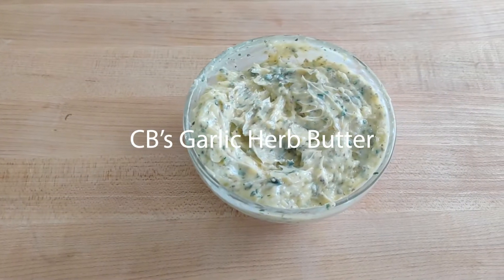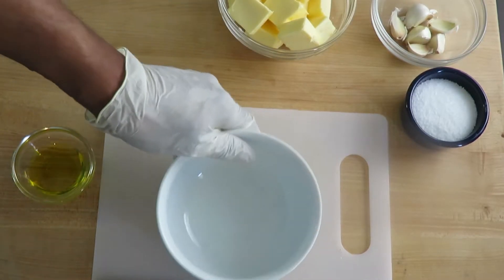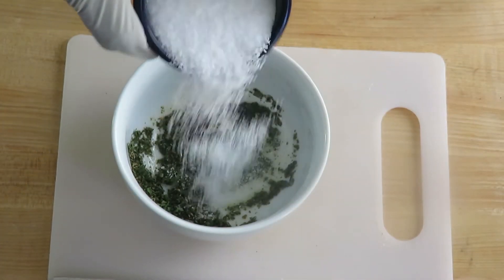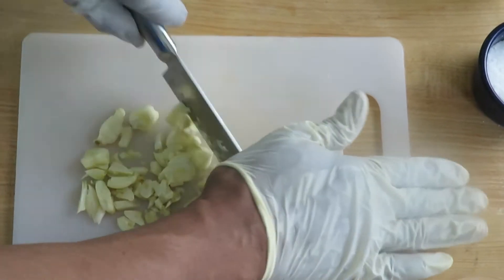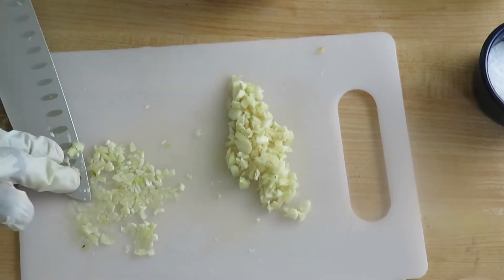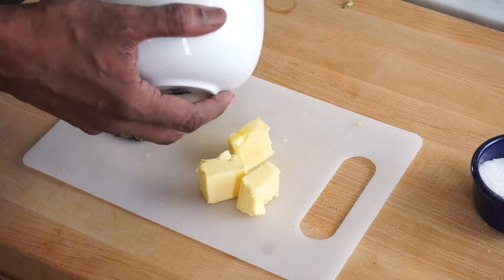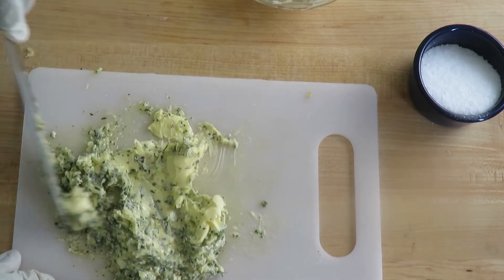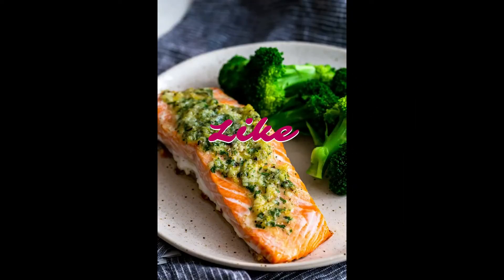CB's Garlic Herb Butter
Delicious, easy to make garlic herb butter using dried herbs and a good quality butter. Versatile and more economical than the pre-made kind in the stores. Great on chicken,pasta, fish, steak and of course, any bread.

Ingredients:
1/2 lb. Unsalted butter
6 or 7 cloves of garlic, peeled, chopped
1 tsp Parsley flakes
1 tsp. dried Chives
1/2 tsp dried basil
1/2 tsp dried oregano